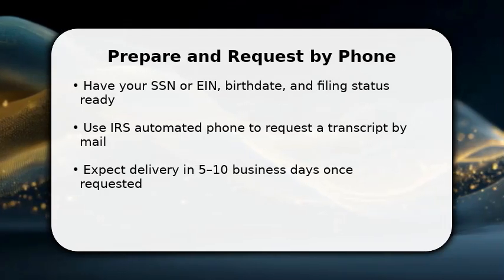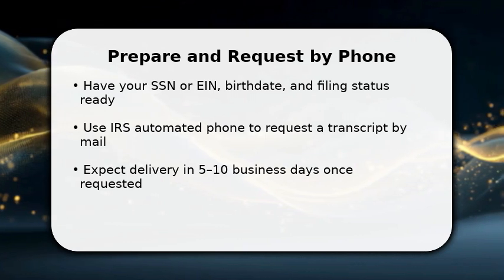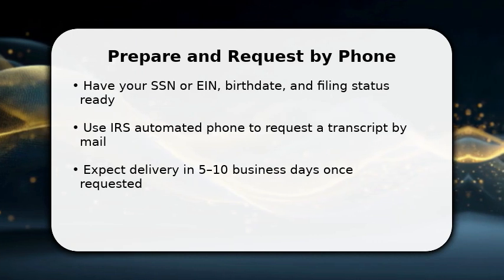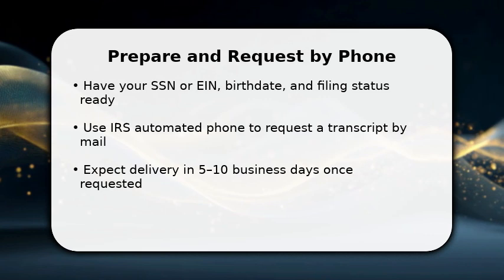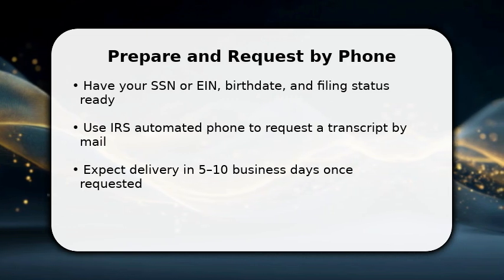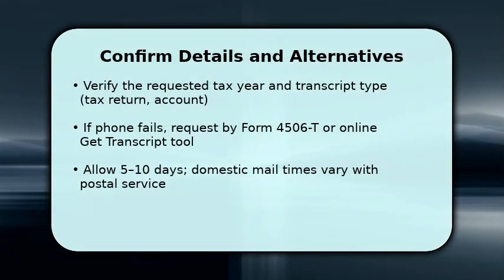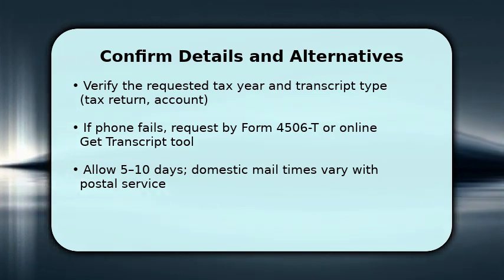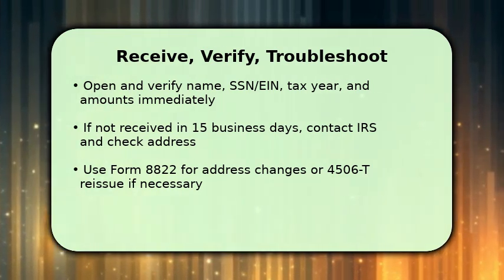How to Get Tax Transcript by Mail - Step by Step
How to Get Tax Transcript by Mail - Step by Step | 🔒 Surfshark VPN Deal — Stay private and secure. $1.99/mo + 3 Months Free ▸

Learn the detailed process of obtaining your tax transcript by mail through our comprehensive guide. Step-by-step instructions will ensure you can request and receive this important document with ease, covering mailing addresses for different IRS forms.

tax transcript, IRS form, mail order tax documents, requesting a tax return copy by mail, step-by-step guide to obtaining your tax information